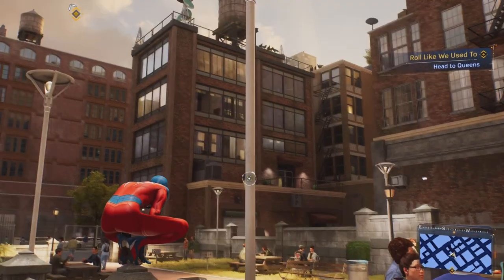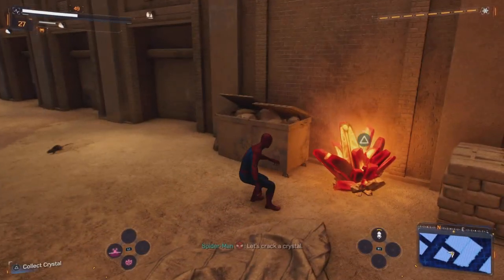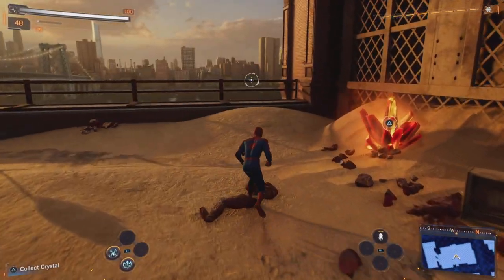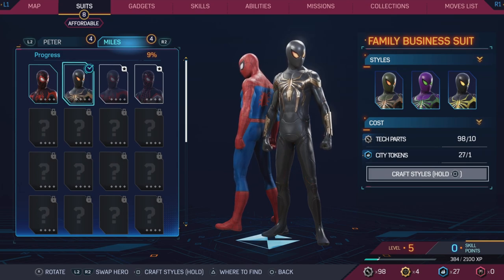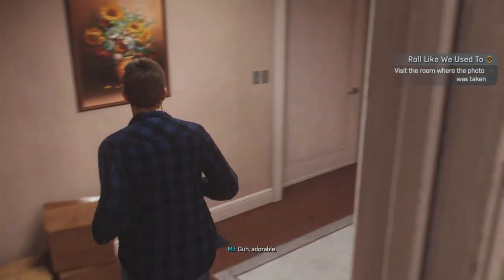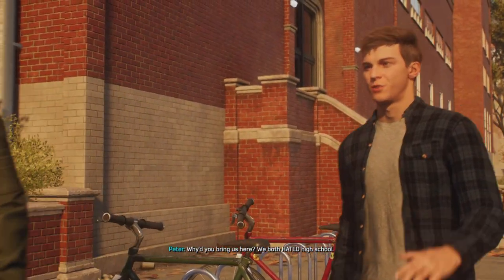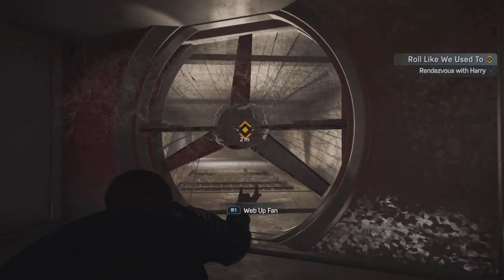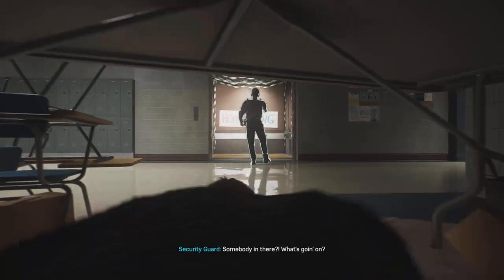Spider-Man 2 - Ep 3 Old Friends (Full Game)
Harvey comes to visit and MJ is upset